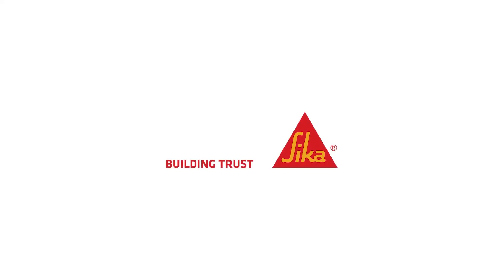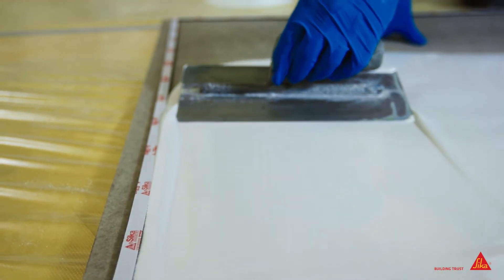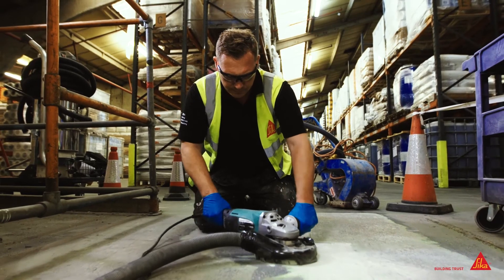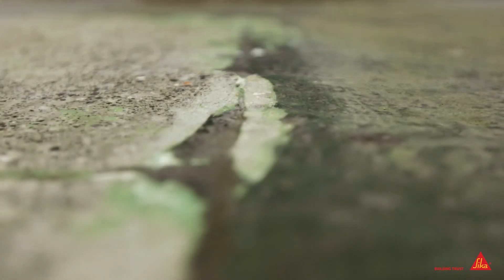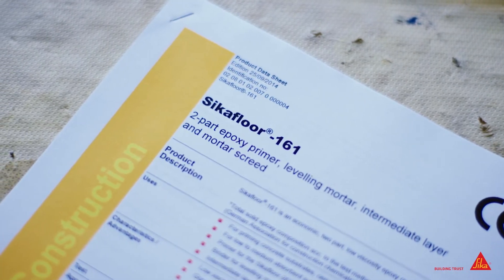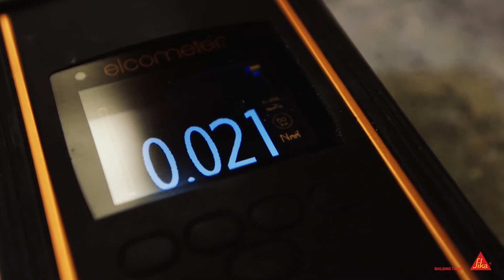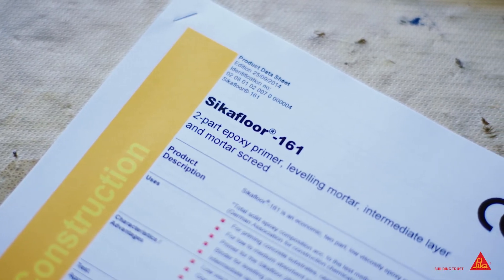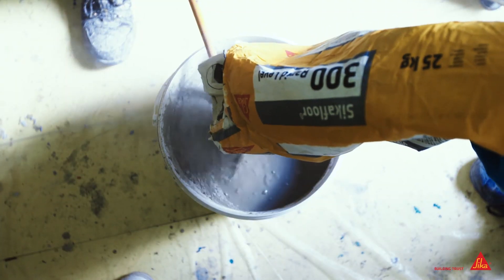Substrate Preparation and Testing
Our Flooring applications team take you through the basic elements of site and substrate preparation.